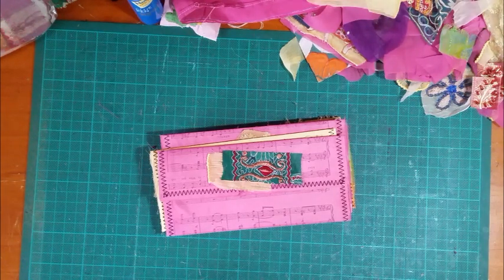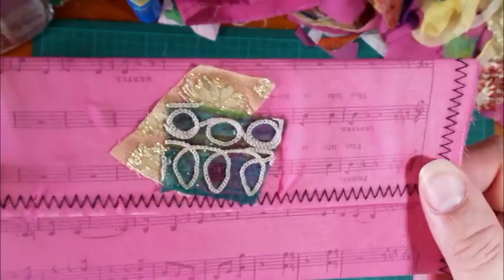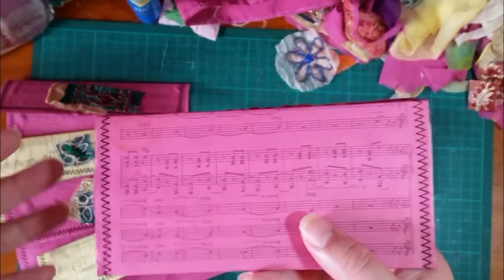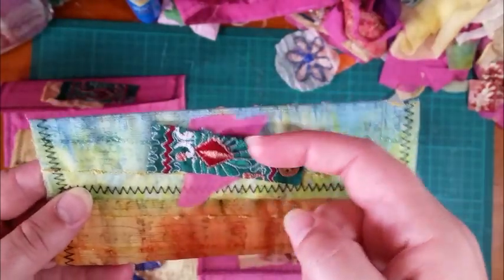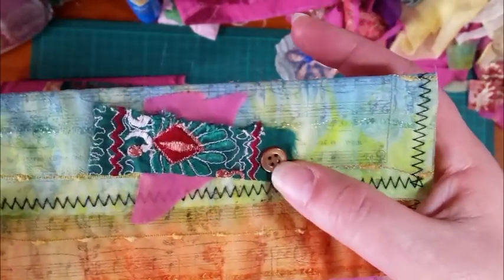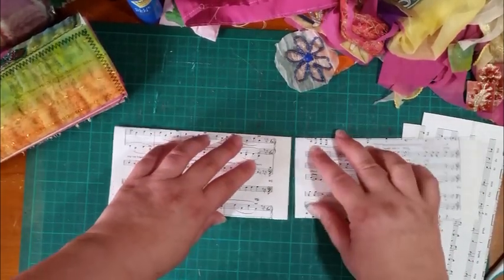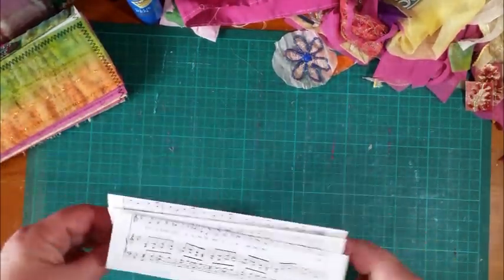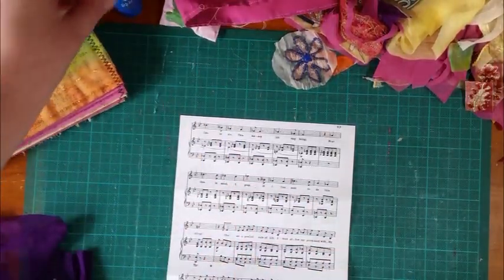Easy Boho Envelopes for junk journals | Bonny And Clive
OOPS! My apologies! I have incorrectly said these were inspired by Pink Poodle Crafts, but should have said @PinkOddBird

Some easy and colourful envelopes to use up those boho fabric scraps.